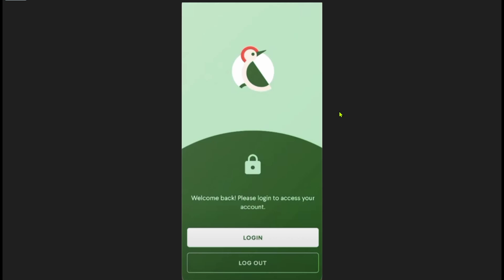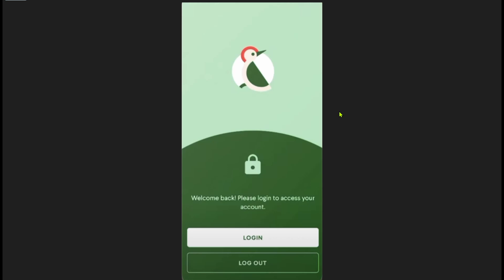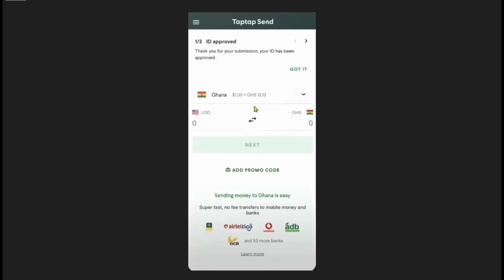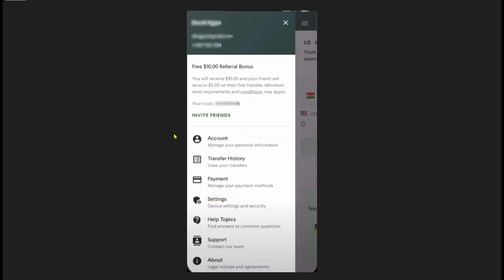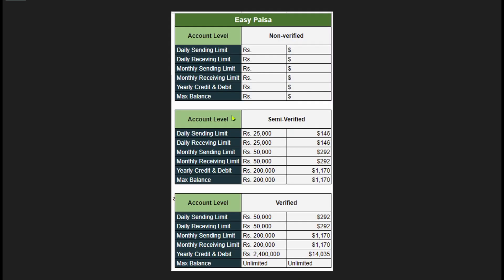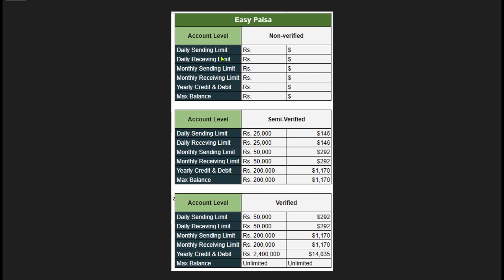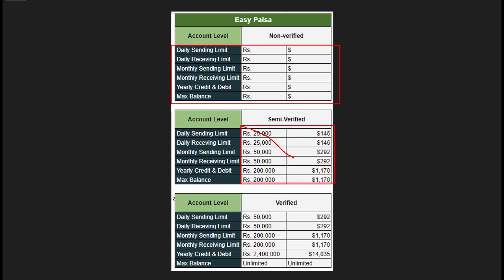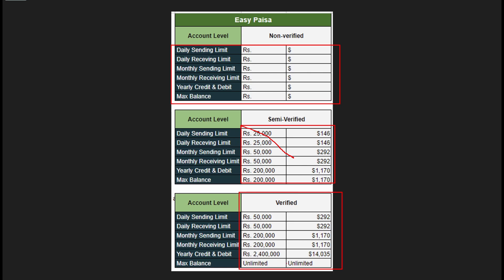How To Find Limit on TAPTAP Send Account (Full Guide)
In this video, I'm going to show you how to view and find your sending or transfer limit on taptap send app.